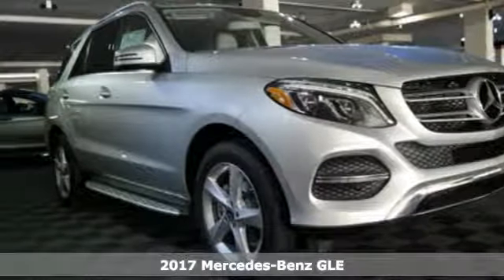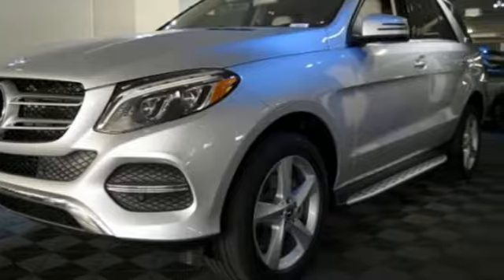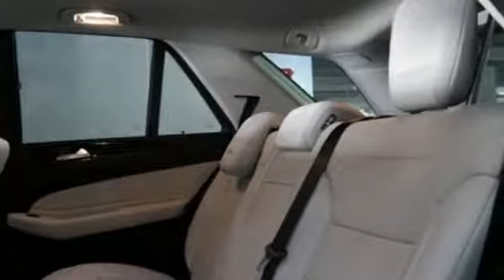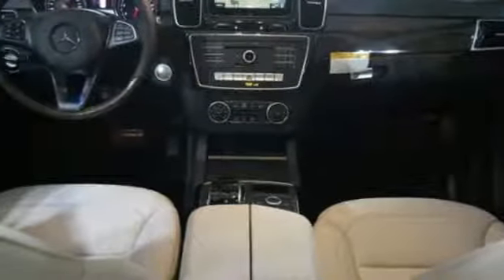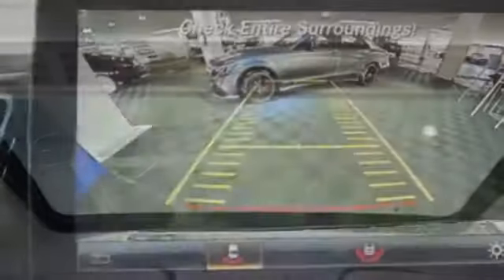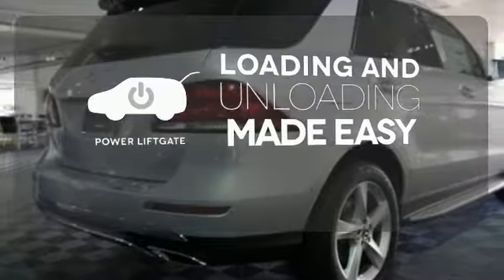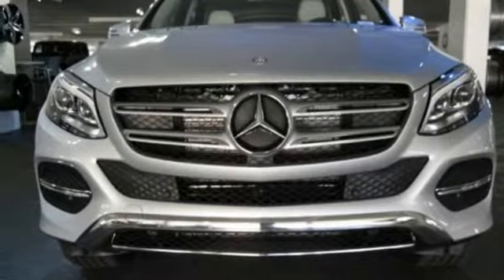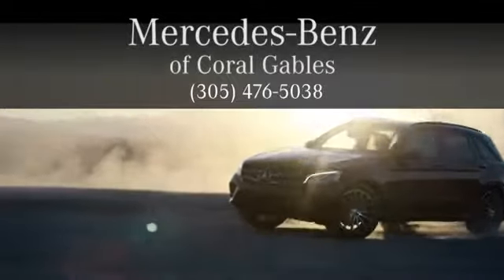New 2017 Mercedes-Benz GLE Miami FL Coral Gables, FL HA924736 - SOLD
Year: 2017
Make: Mercedes-Benz
Model: GLE
Trim: GLE 350
Engine: 6 Cyl. 3.5 L
Transmission: Automatic
Color: Silver
Interior: Black
Stock #: HA924736
VIN: 4JGDA5JB3HA924736

Address:
300 Almeria Avenue